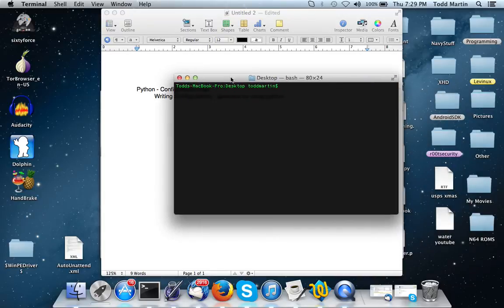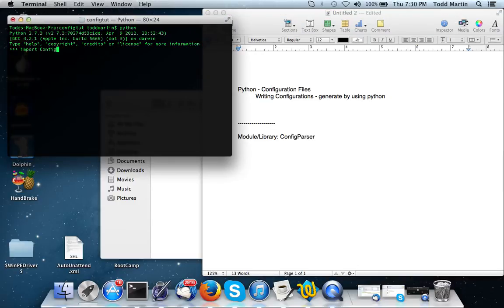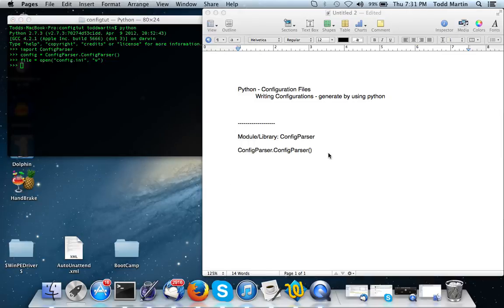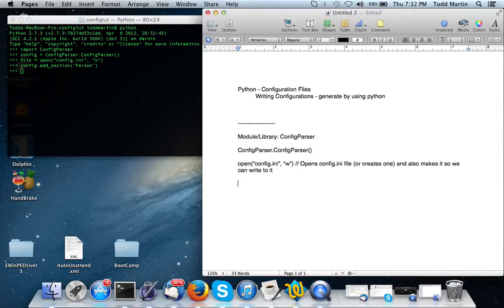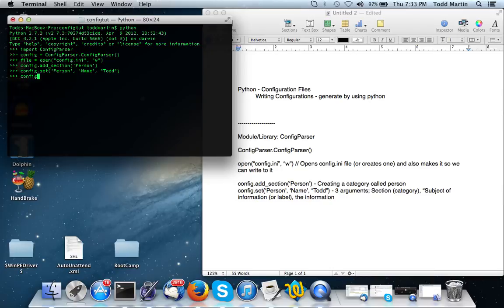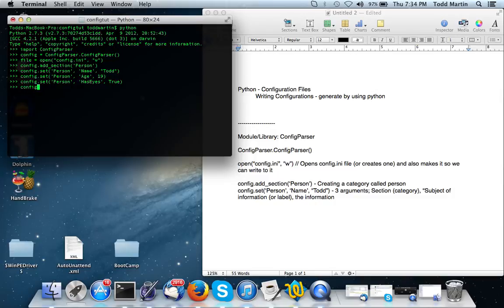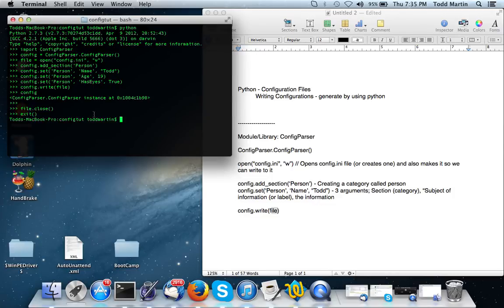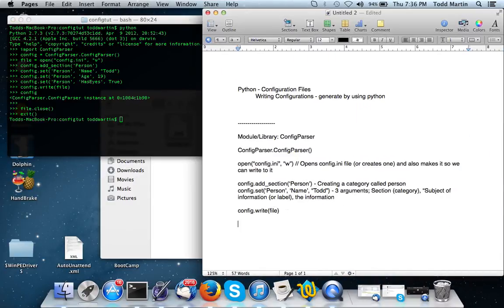Python - Writting Configuration Files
Learn to use python to write configuration files.

Check us out at the following: (like us, follow us, stalk us)